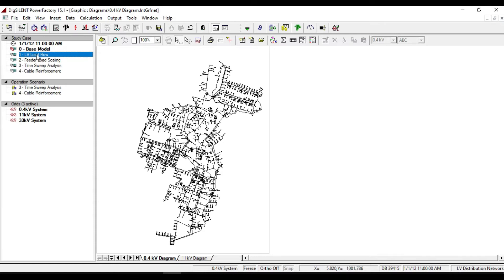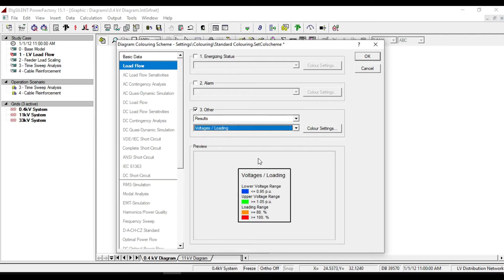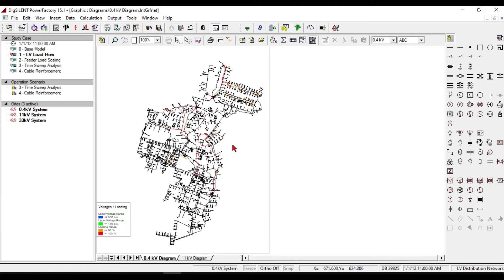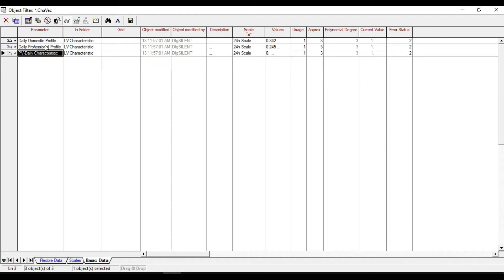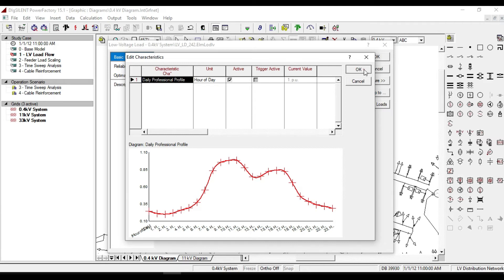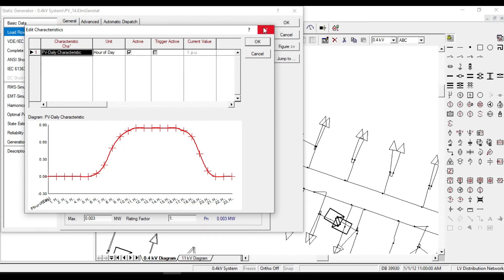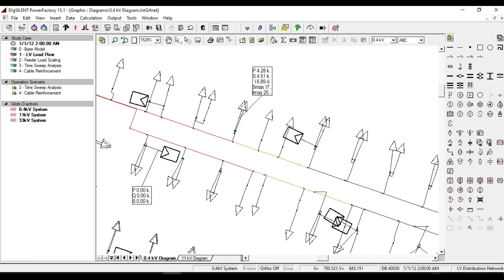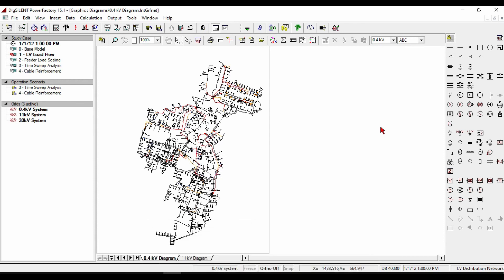PowerFactory DIgSILENT tutorial # 12 L V distribution loads and generators characteristics profile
In this video you will learn a technique to  consider the rate of consuming and generating power in different time  during day and night.